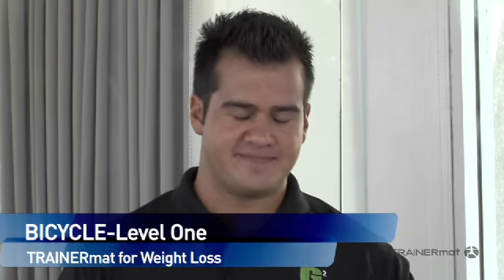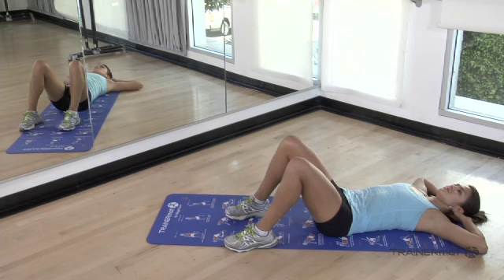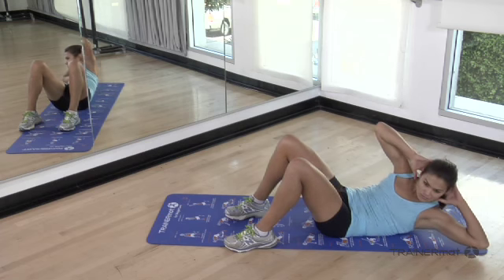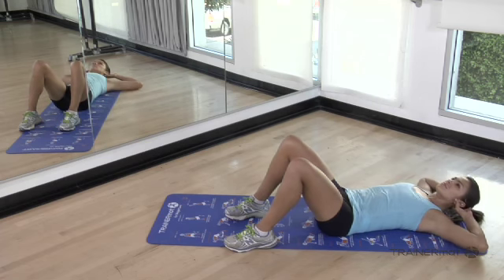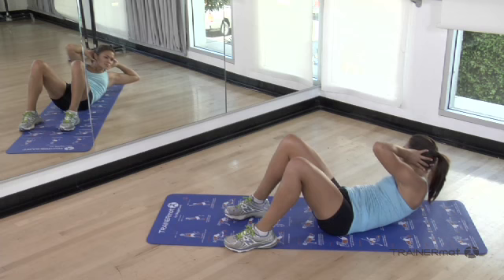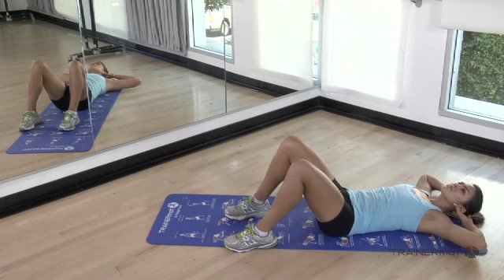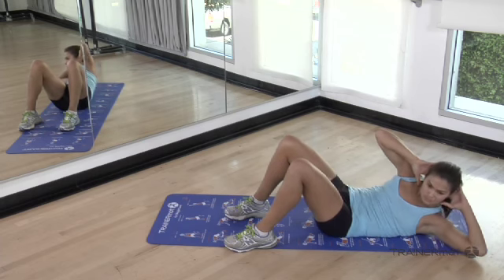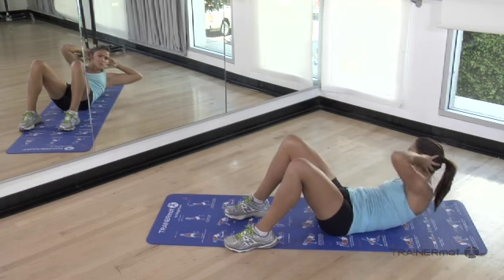TRAINERmat for Weight Loss-Bicycle exercise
TRAINERbrands TRAINERmat for Weight Loss-Bicycle exercise. Checkout